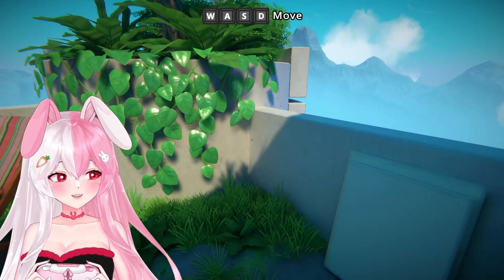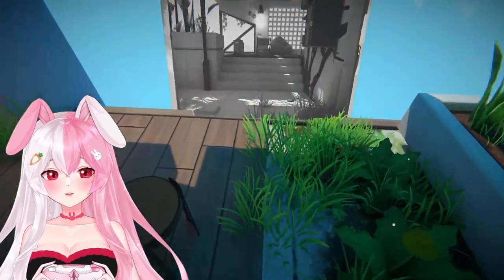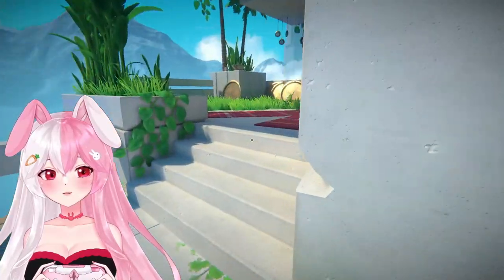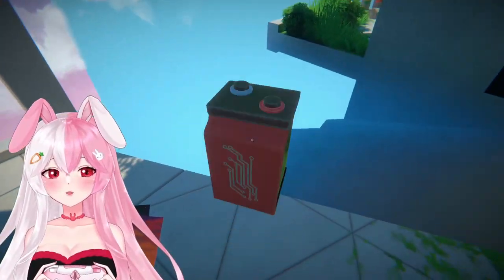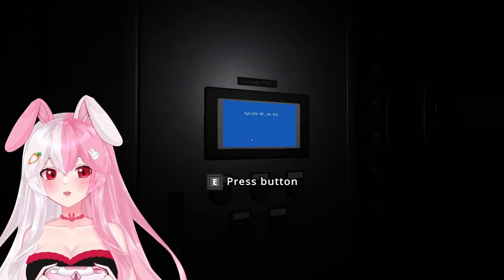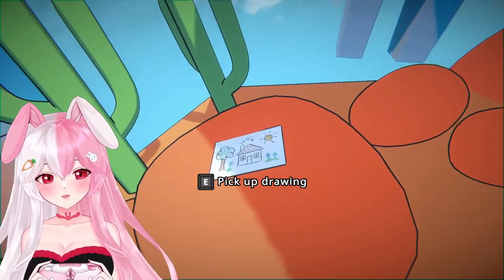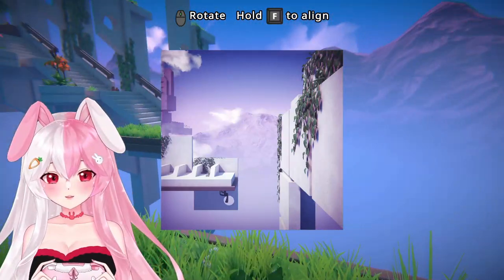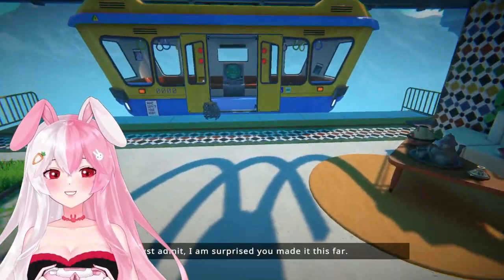THIS NEW PUZZLE GAME IS LITERALLY MIND BLOWING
I really enjoyed this game I've been anticipating for this game for quite sometimes. The developer of the game kindly gave me a key for this game to try it out for free.

If you would like to buy a gift, please visit my throne